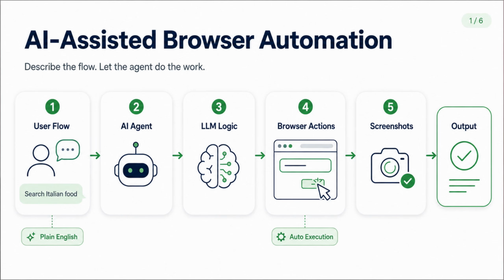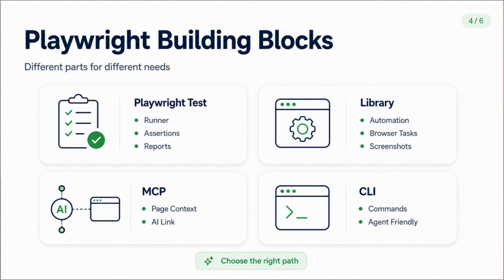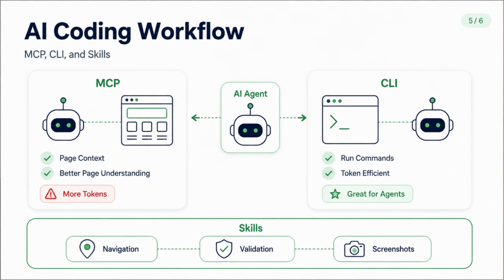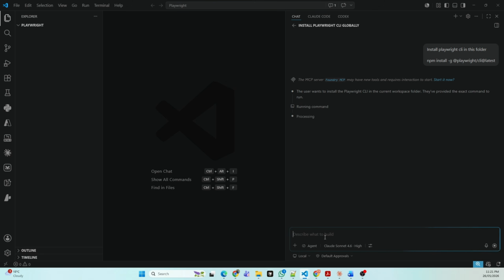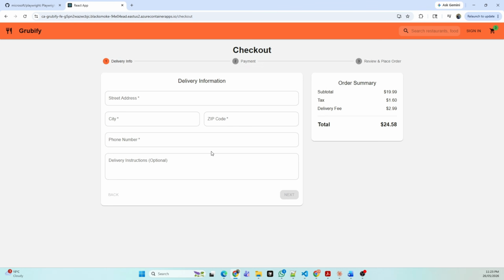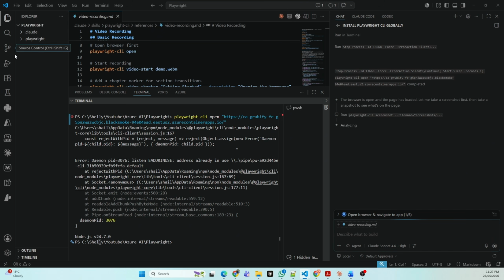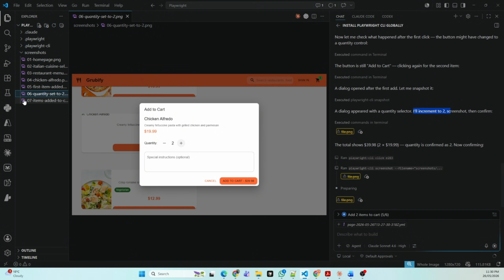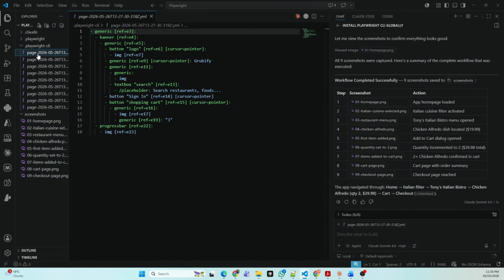Playwright CLI + Copilot + Claude Code | AI Automation Testing in Action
In this video, we will explore how AI-assisted browser automation is changing modern testing workflows using Microsoft Playwright.

Instead of manually writing every automation step, we will provide the user flow in natural language and let AI coding agents like GitHub Copilot or Claude Code help generate and execute the browser automation flow using Playwright CLI and Skills.

We will first understand what Playwright is, how Playwright Test works, and the difference between Playwright MCP and Playwright CLI. We will also discuss why CLI-based workflows are becoming important for AI coding agents and how Skills help the agent perform browser automation more effectively.

Then we will move to a real hands-on demo using a food delivery application called Grubify. We will provide the flow in plain English, search for food items, perform browser actions, and capture screenshots automatically using AI-assisted automation.

Topics covered in this video:

What is Microsoft Playwright
Playwright Test vs Playwright Library
Playwright MCP vs Playwright CLI
AI-assisted browser automation
Playwright Skills
GitHub Copilot with Playwright
Claude Code with Playwright
Natural language automation workflows
Browser automation demo
Screenshot automation
End-to-end testing concepts

If you are working in automation testing, QA, DevOps, or AI engineering, this video will help you understand how AI agents can work together with Playwright to automate browser workflows much faster.

Timelines:
00:00 Introduction
00:40 Playwright Details
04:35 Lab Demo